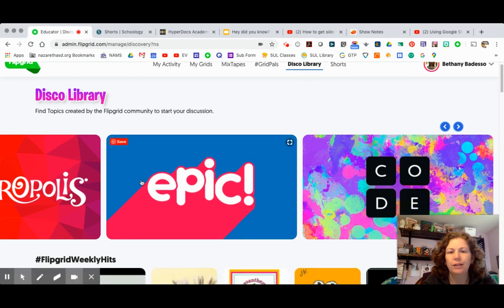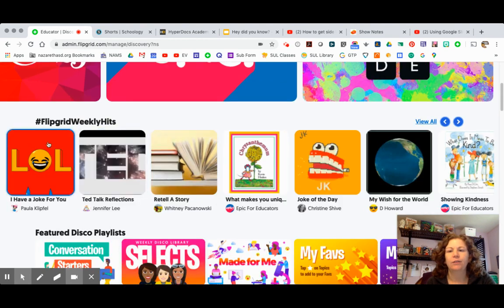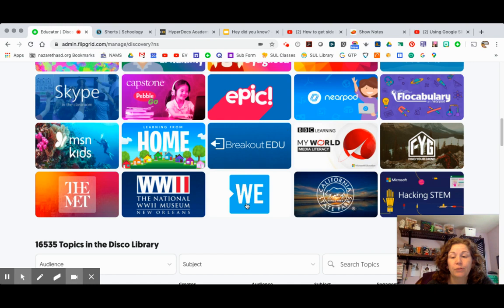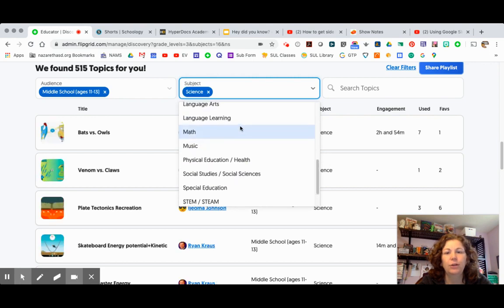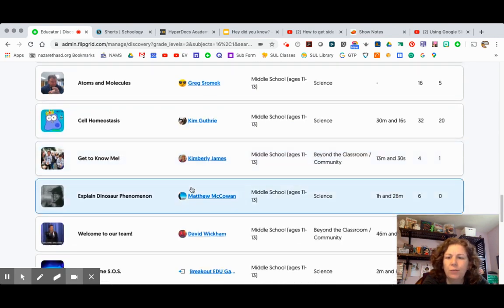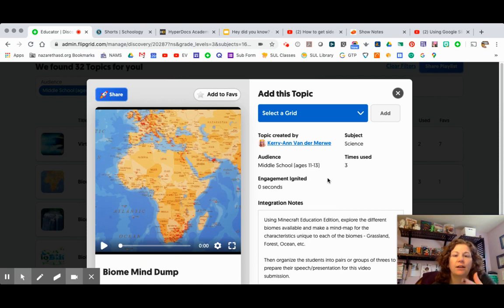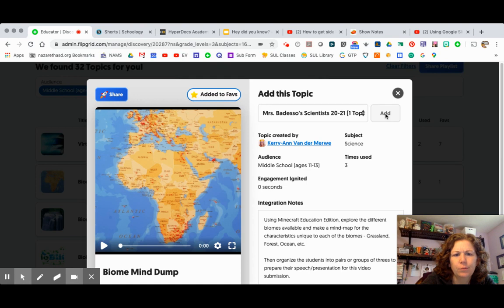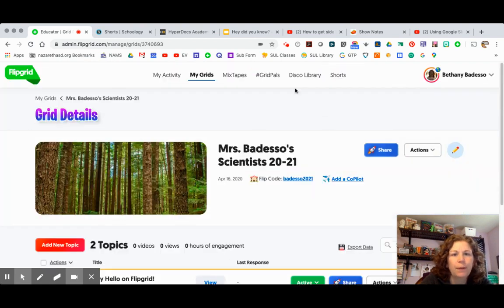Exploring the Disco Library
The Disco Library has some awesome connect!  Learn how to find it all and use it in class in minutes!